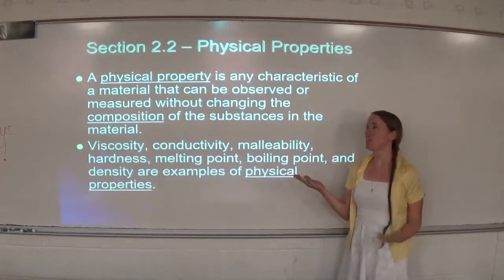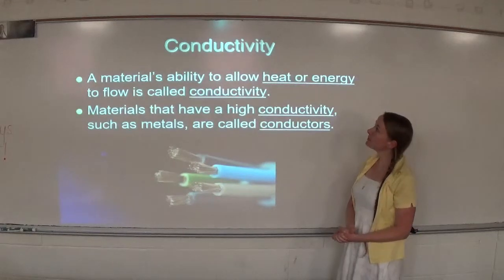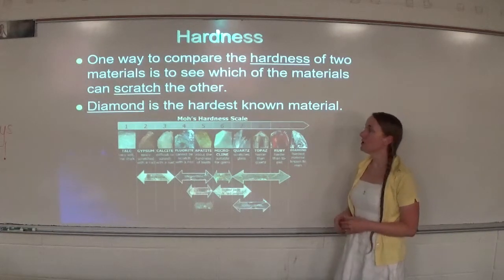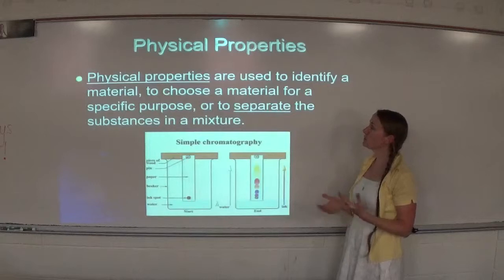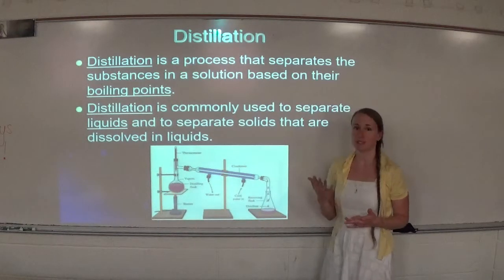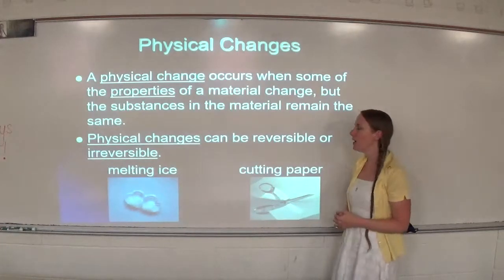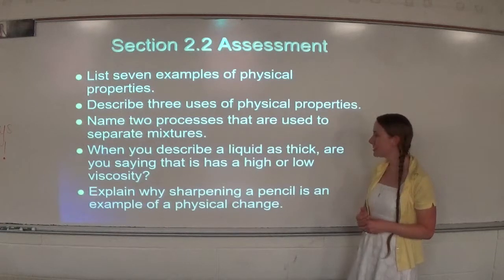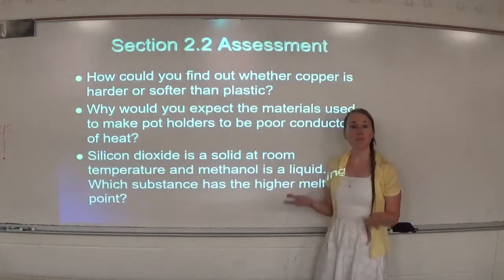Physical Science Section 2.2 Lesson Video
This video explains 7 different physical properties including viscosity, malleability, melting point, boiling point, conductivity, hardness, and density.